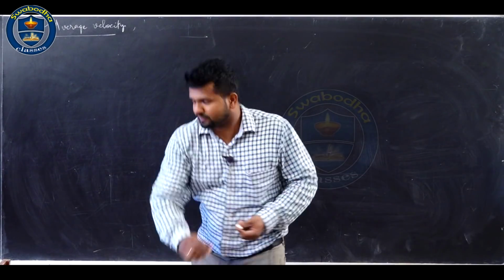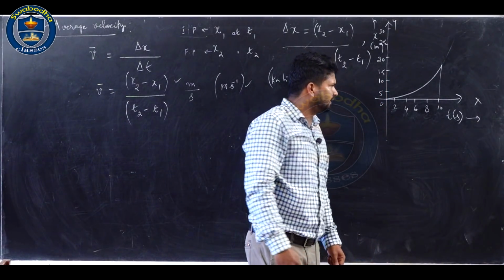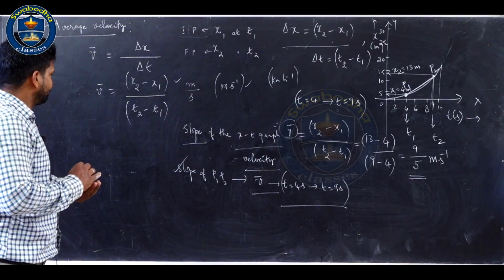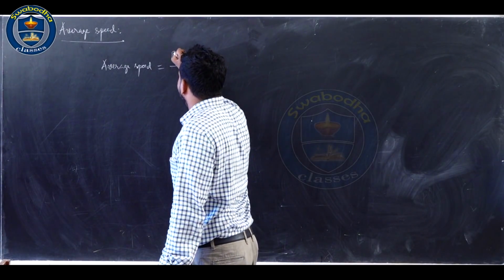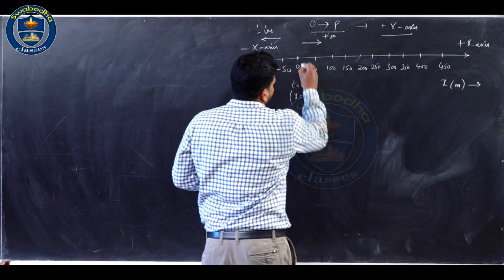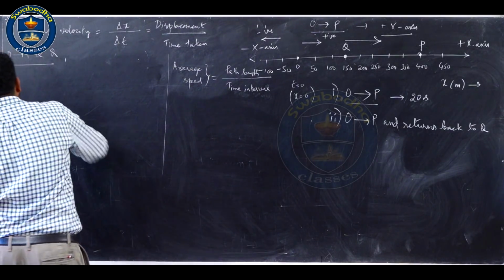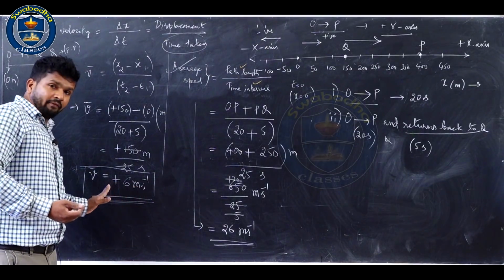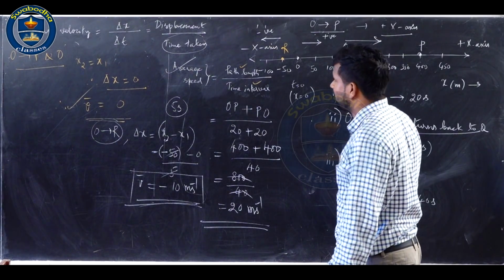Physics Chapter 3 Part 4/11 Motion in a Straight Line By Mr. Nithyananda H.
Government P U College, Punjalkatte, Belthangady Taluk.